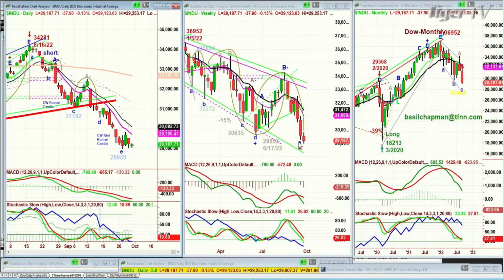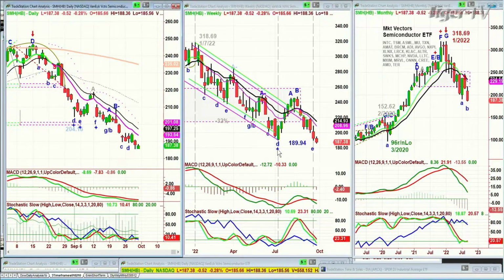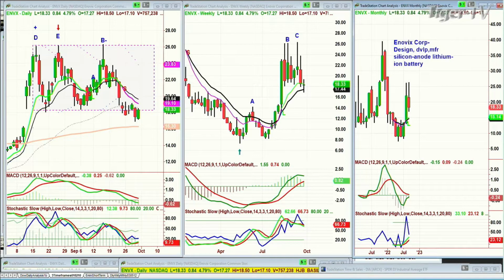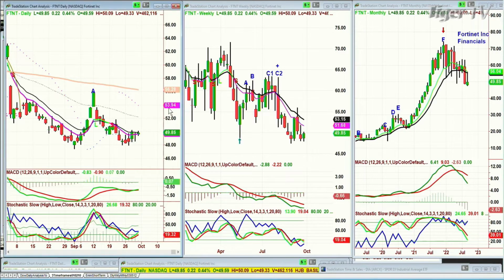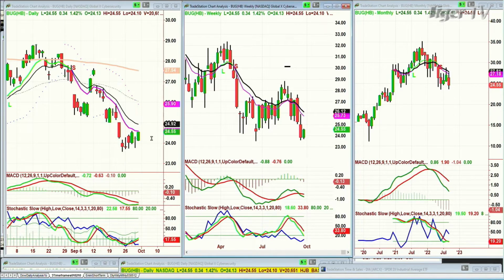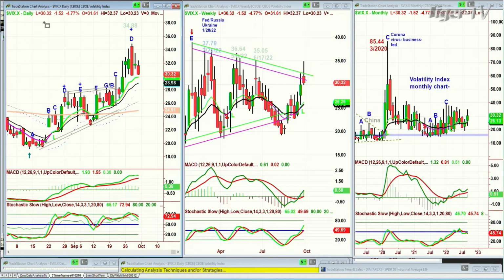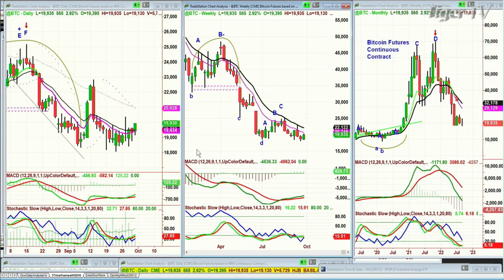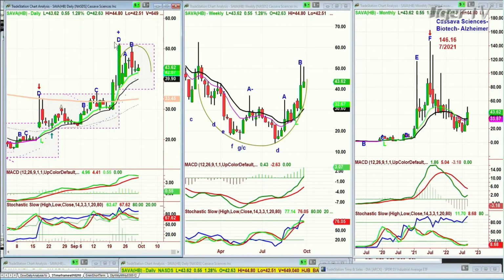September 30th, The Tiger Technicians Hour on TFNN - 2022